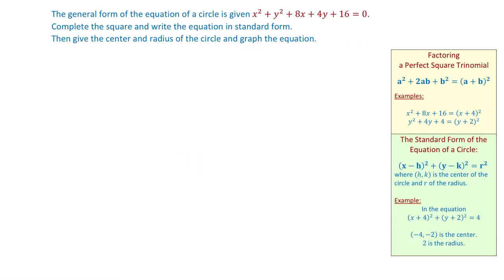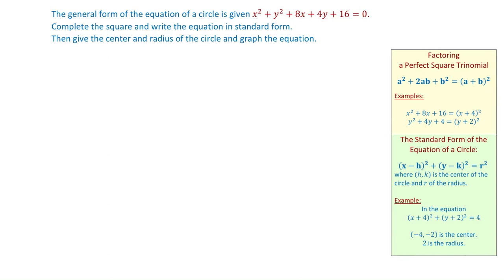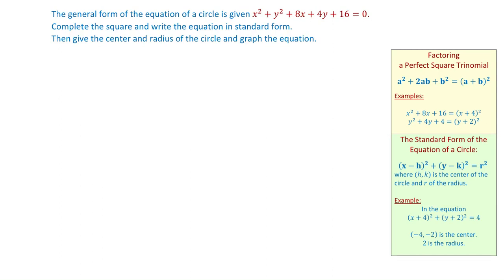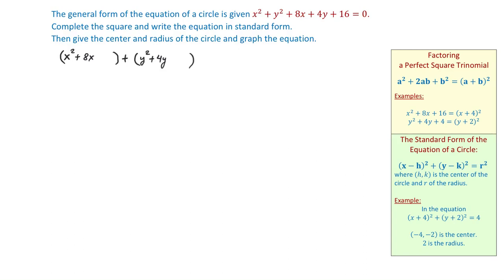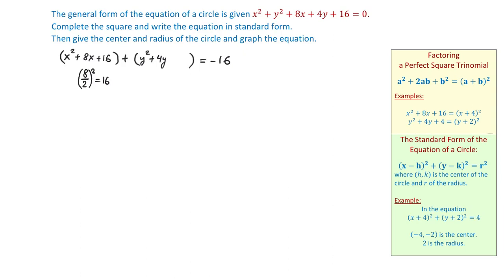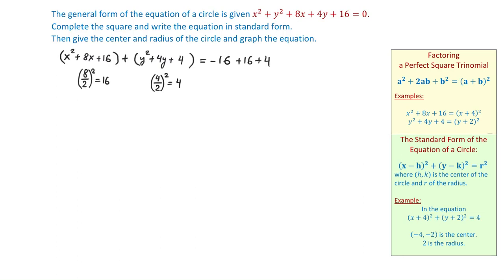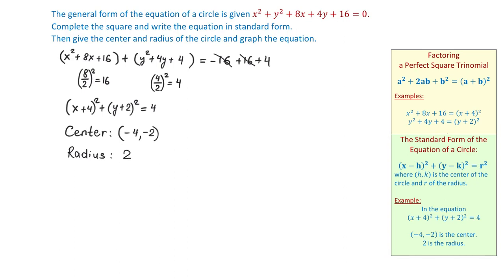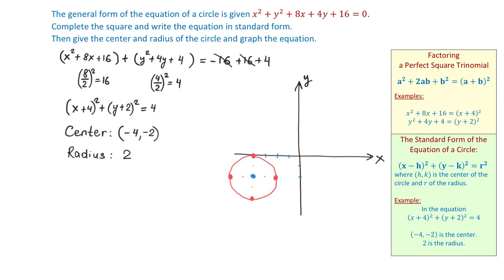Converting the General Form of a Circle’s Equation to the Standard Form and Graphing the Circle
Converting the General Form of a Circle’s Equation to the Standard Form and Graphing the Circle using the equation x^2+y^2+8x+4y+16=0